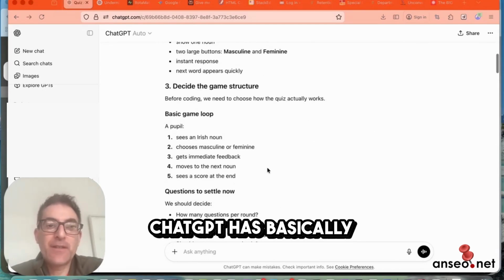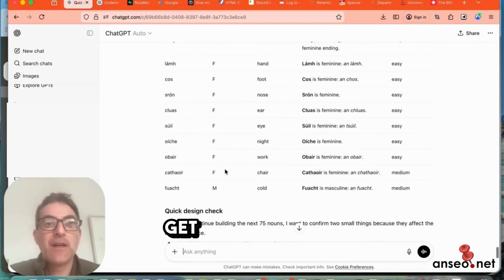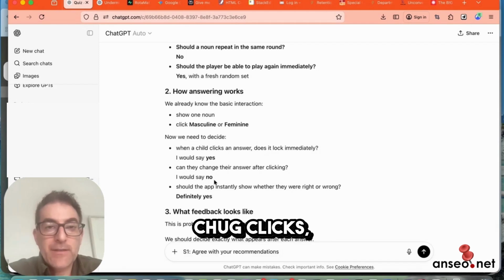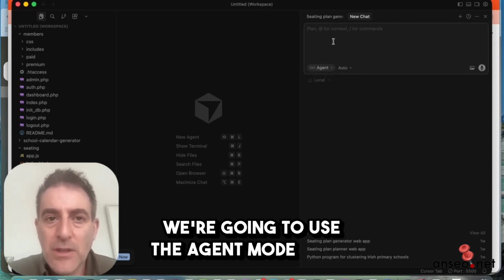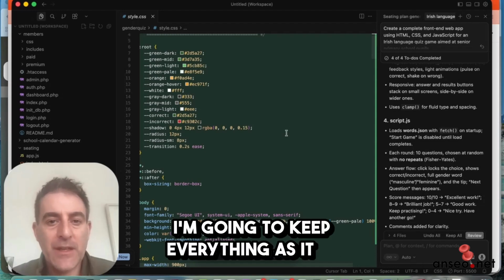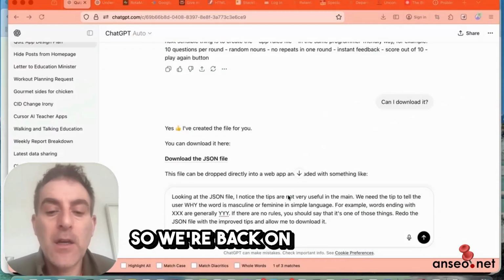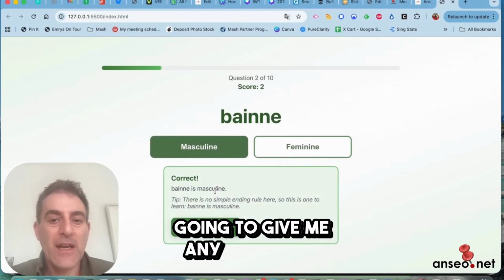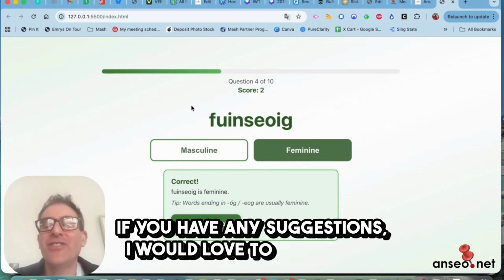Seachtain na Gaeilge Make an App Challenge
On Friday, I asked followers to suggest a simple app that I could develop over the weekend. The condition was it had to be something to do with the Irish language.